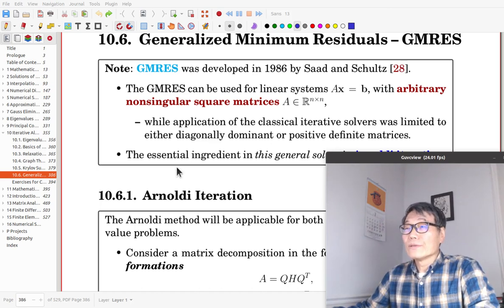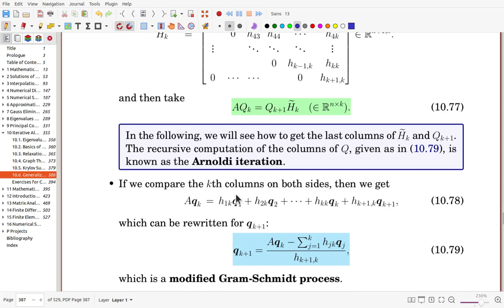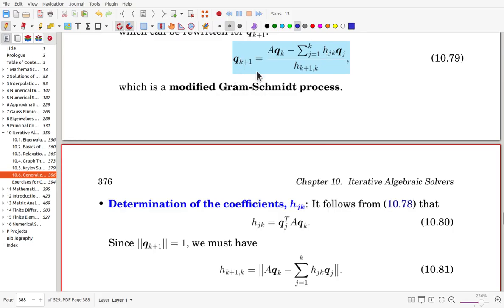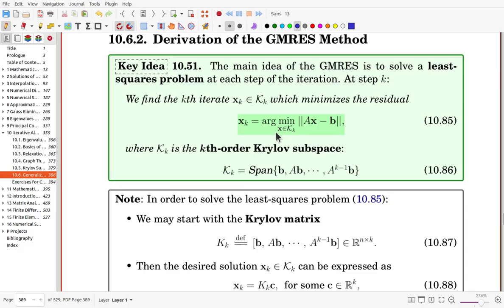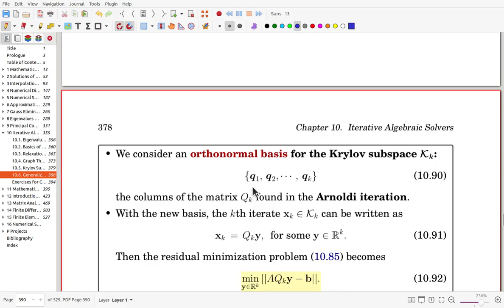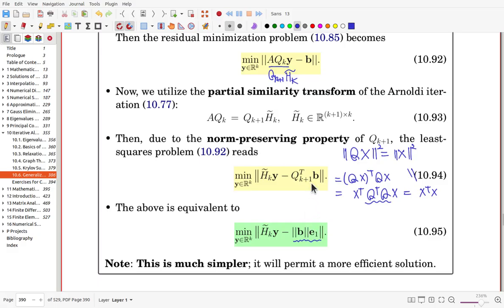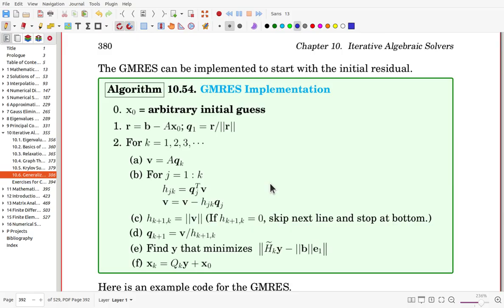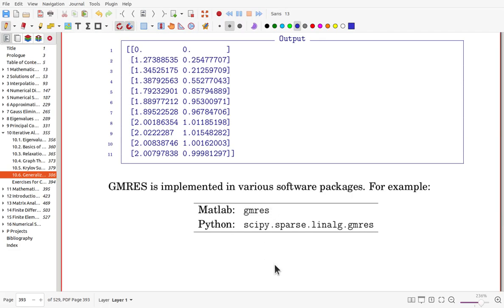MathTalent Numerical Analysis Sec 10.6 Generalized Minimum Residuals GMRES Arnoldi iteration